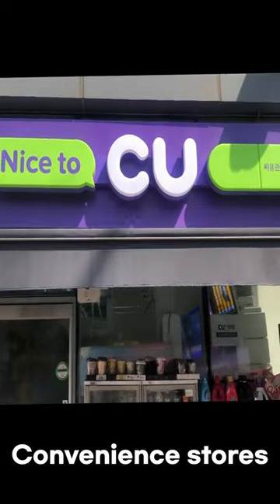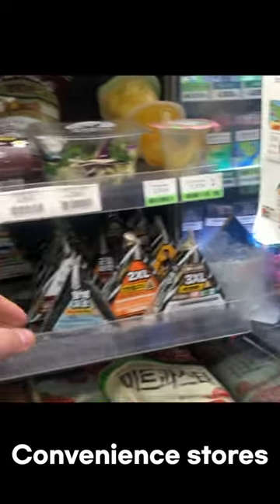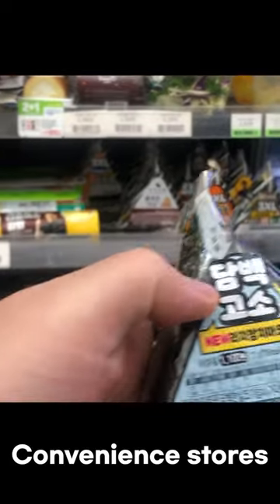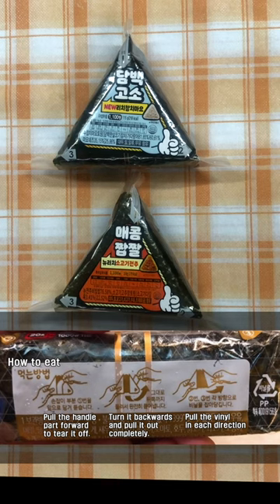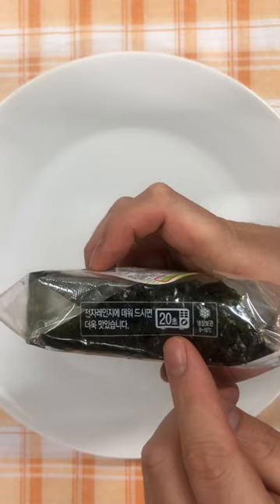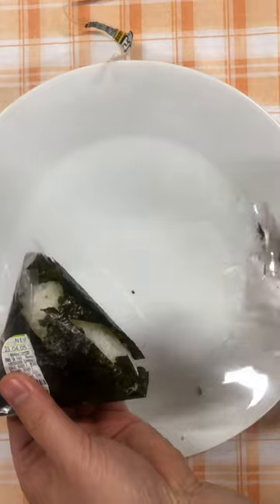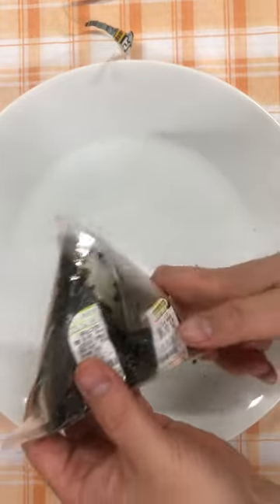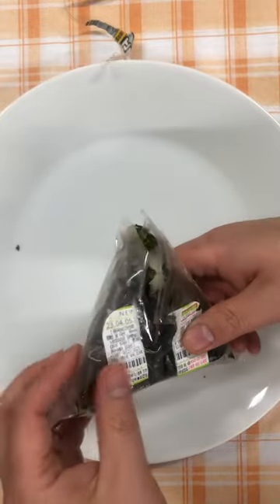HOW TO EAT TRIANGLE KIMBAP( Onigiri )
Put it in a microwave and heat it for only 20 seconds.
Grasp the upper part of the handle in front and pull it forward to tear it off.
( The handle is connected to the top of the back. )

Turn this around and tear it up to the top.
Then, the left and right vinyls are separated.
If you remove the left and right vinyl once and put it back on, the rice and the separated seaweed are combined.
( Grab the vinyl and eat the KimBap. )